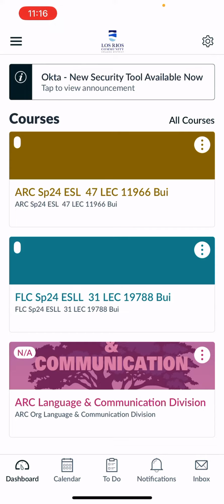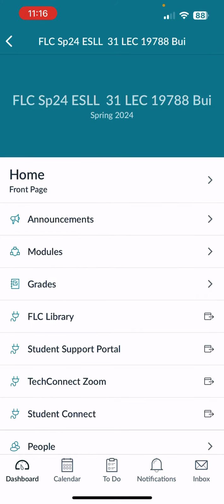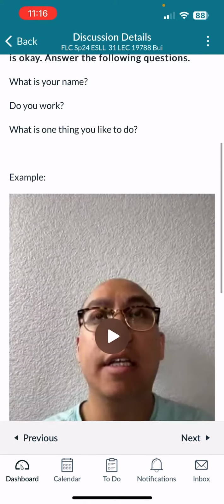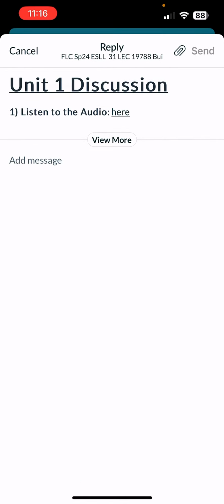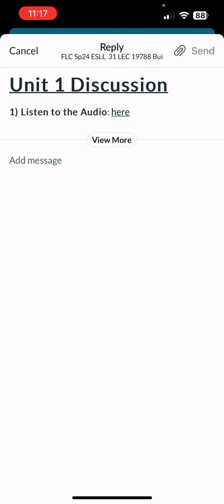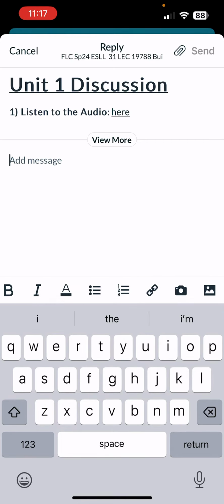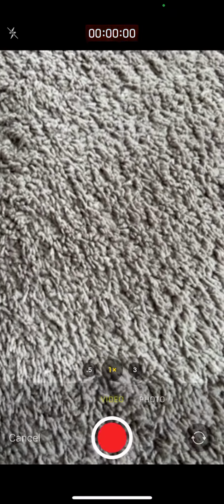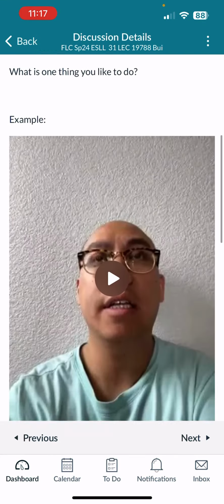How to Make and Upload Video On Canvas